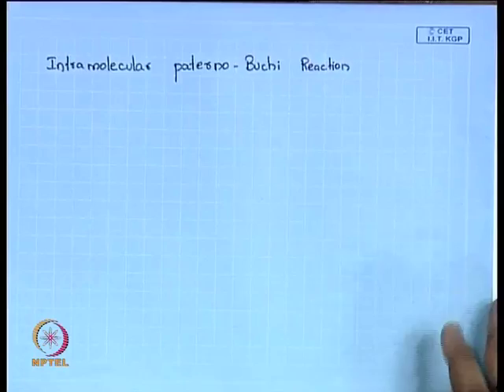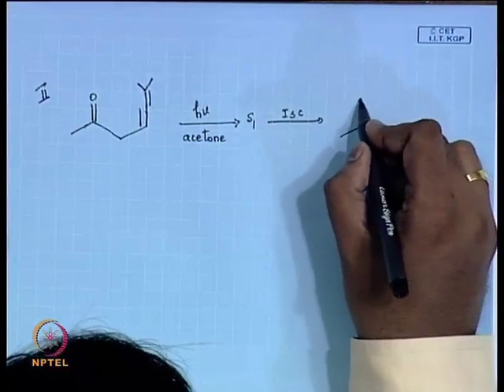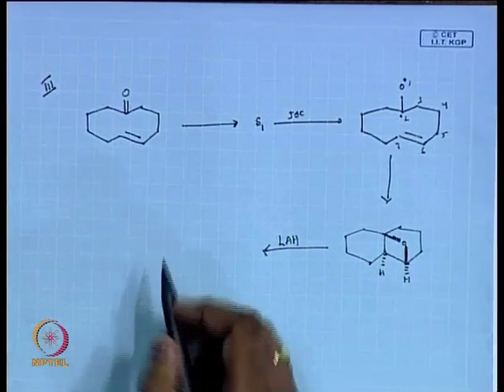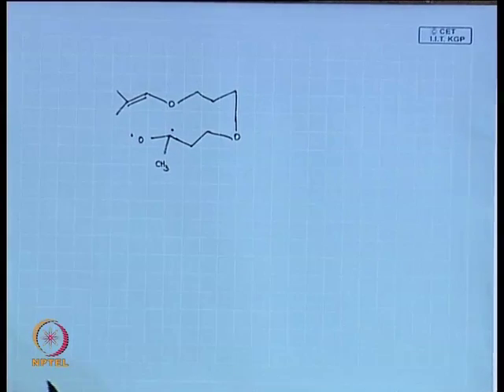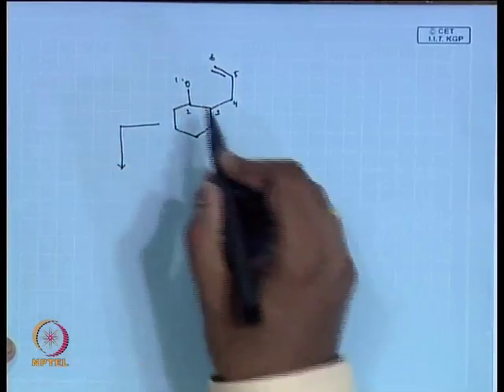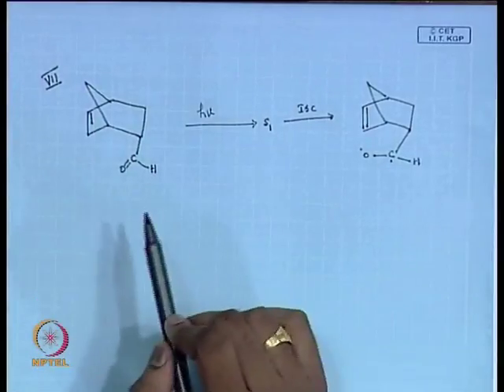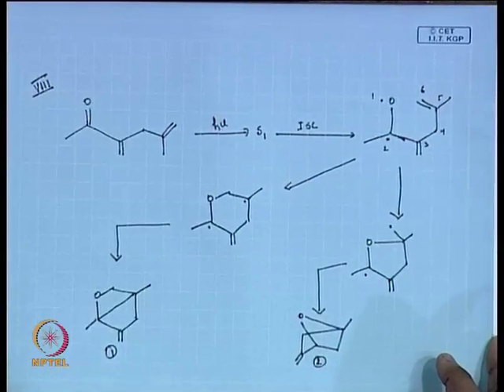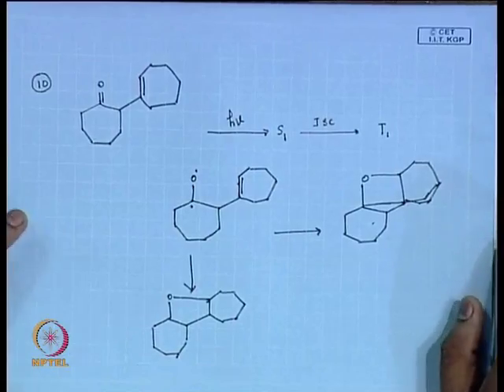Mod-01 Lec-13 Intramolecular Paterno-Buchi Reaction